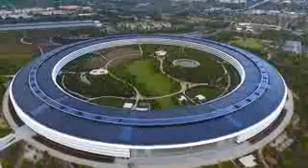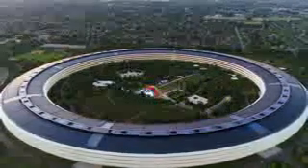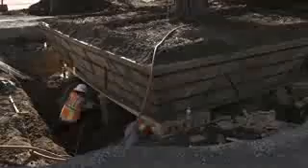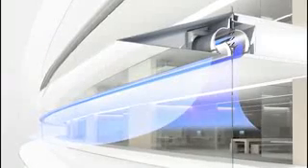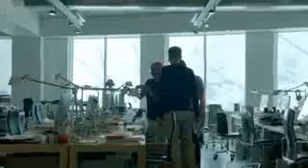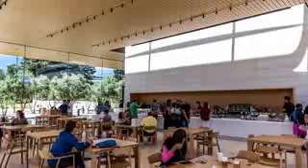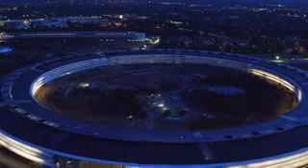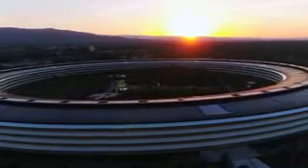Inside the $5 billion Apple headquarters